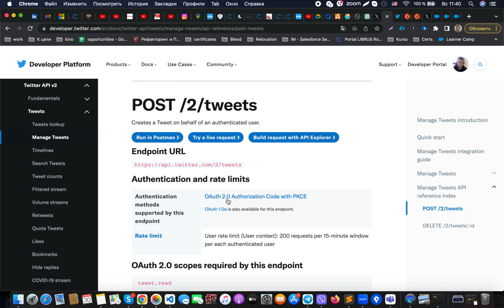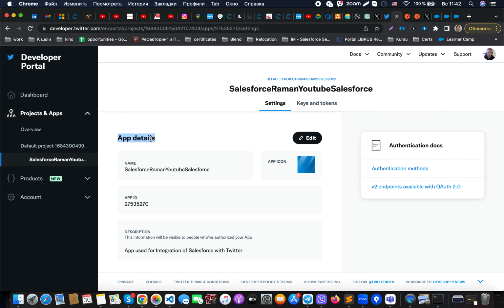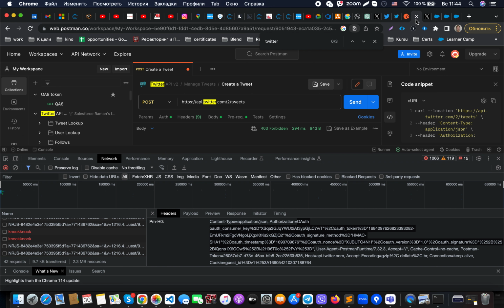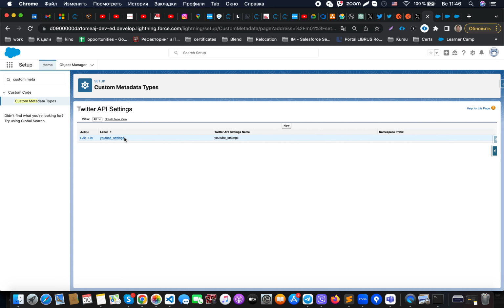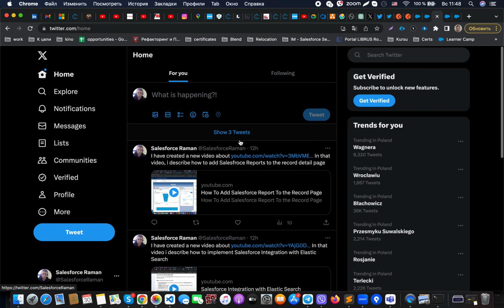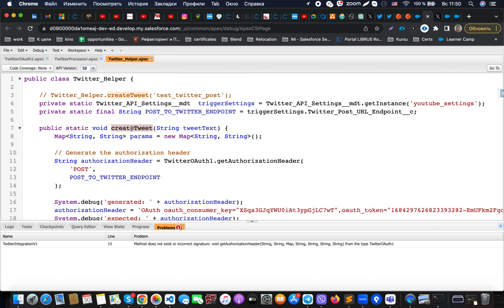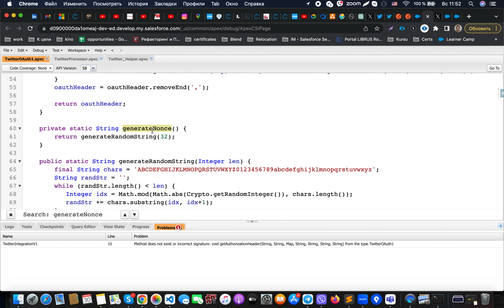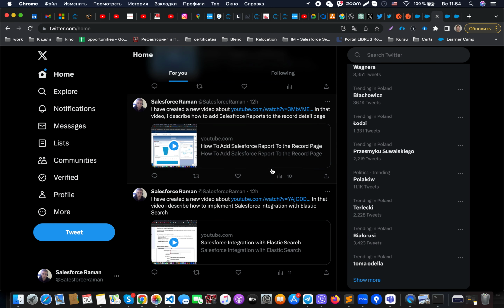Salesforce Integration with Twitter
• The video is about integrating Salesforce with Twitter.
• The creator discusses the authorization methods for posting tweets from Salesforce to Twitter.
• They mention using OAuth 1.0a as a more secure authorization method.
• The creator explains the necessary requirements and scopes for performing the integration.
• They demonstrate generating an Apex class and specifying the endpoint, authorization header, and message for the integration.